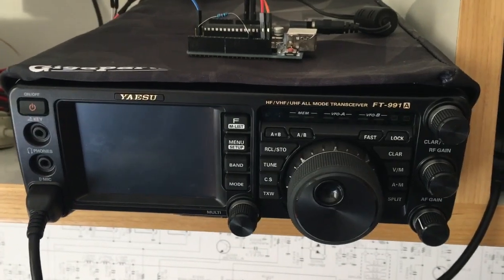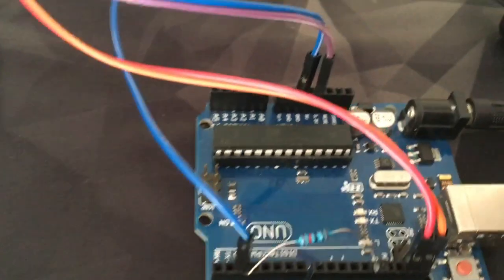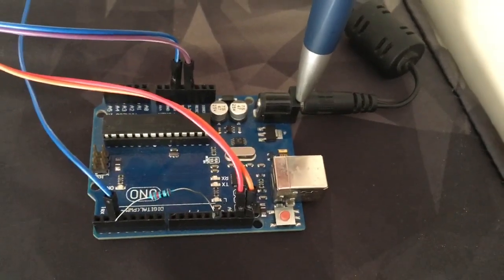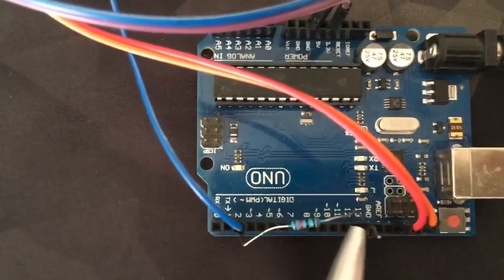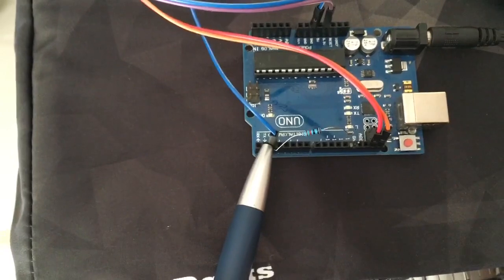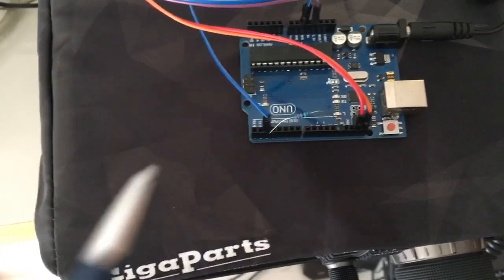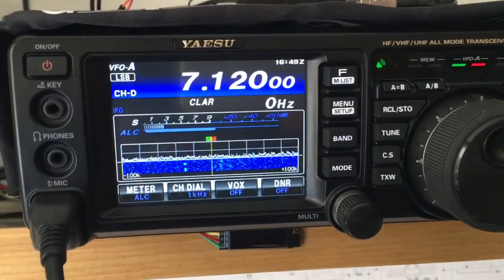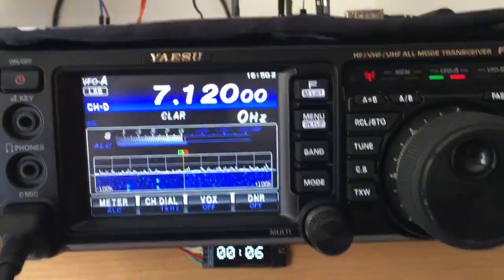OLED TX timer compatible with Yaesu radios - FT-991A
This is a OLED TX time counter compatible with all Yaesu radios with TX GND output in the rear panel.  Total assembly time: Around 30 minutes and BOM under $20.
with schematics and required components.
This demo was done on my FT-991A.